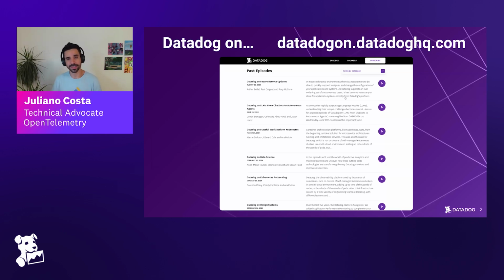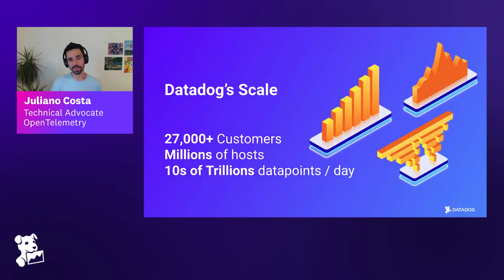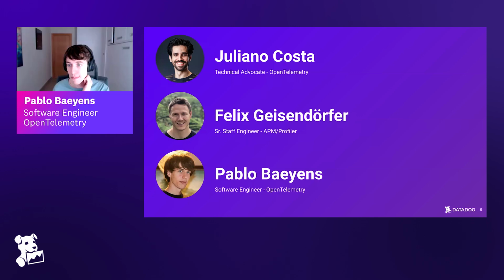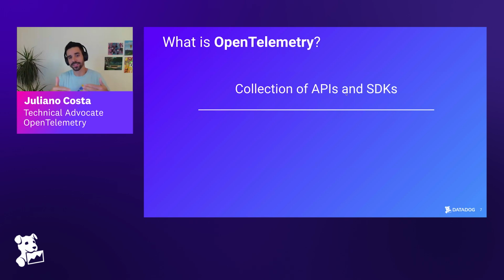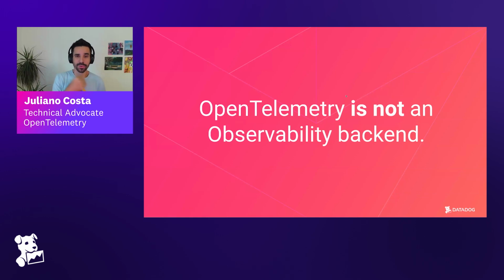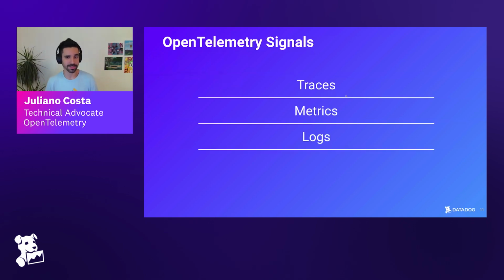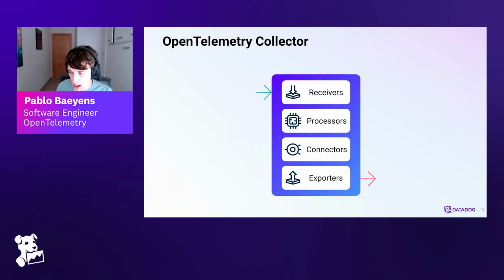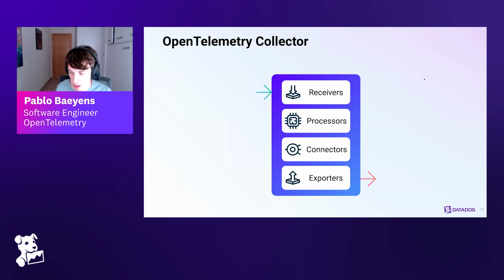Datadog on OpenTelemetry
OpenTelemetry (OTel) is an open source, vendor-neutral observability framework that supplies APIs, SDKs, and tools to instrument, generate, collect, and export telemetry data (metrics, logs, traces and soon profiles). It has a vibrant ecosystem of components, integrations and vendors.

In this episode, Juliano Costa will discuss OpenTelemetry with Felix Geisendörfer, Senior Staff Engineer on the Continuous Profiling team, and Pablo Baeyens, Software Engineer on the OpenTelemetry team.

They will explore the current state of the profiling signal within OpenTelemetry and the progress made so far. The conversation will also cover the road to the OTel Collector 1.0 release and why this milestone is crucial for the broader community. Additionally, they will dig into the challenges of OpenTelemetry at Datadog from an engineering perspective and discuss what the future holds for this integration.

By the end of the episode, you'll gain a deeper understanding of OpenTelemetry and how the Datadog team is contributing to its growth. You’ll also hear about the current challenges facing the team and what’s on the horizon.

00:00 - Introduction
04:57 - What is OpenTelemetry?
08:24 - OpenTelemetry Collector
14:22 - OpenTelemetry Profiling
27:40 - Profiling in the Collector
30:55 - Challenges
40:02 - The Future
45:34 - Q&A